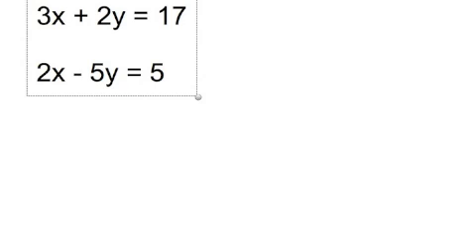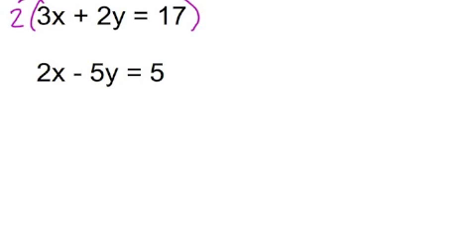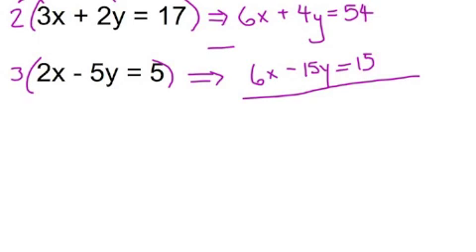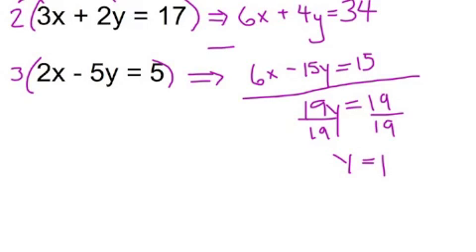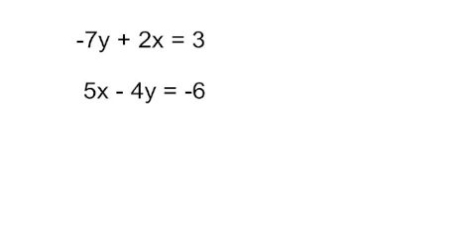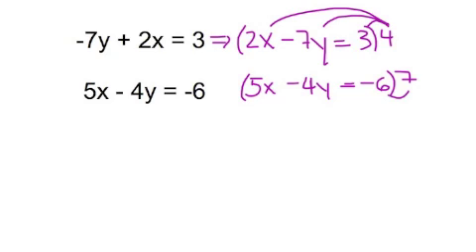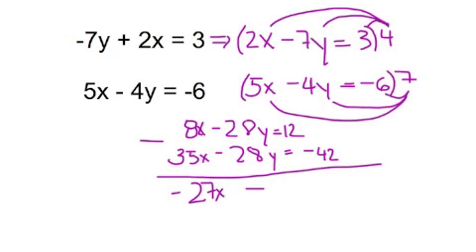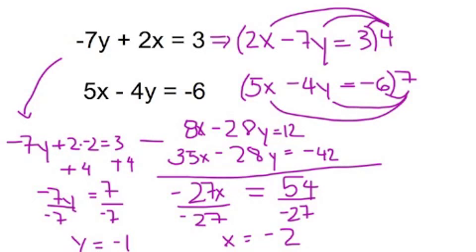AA C3 L6 Elimination Part2